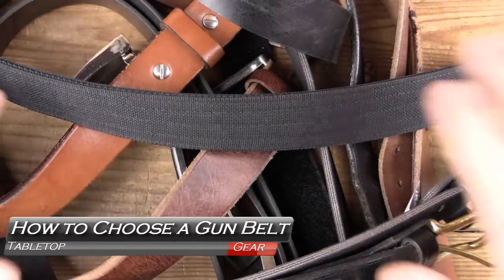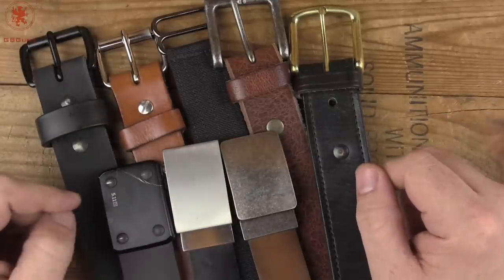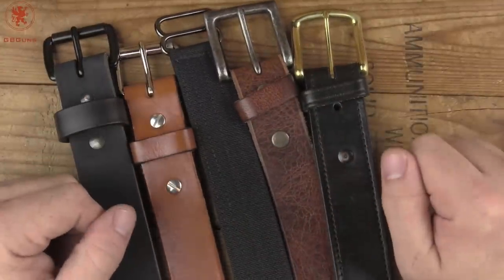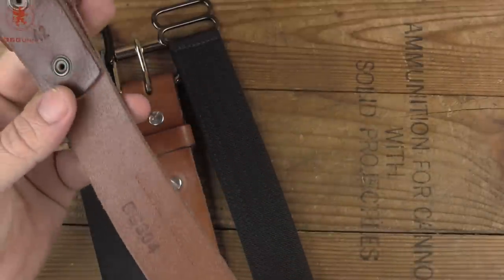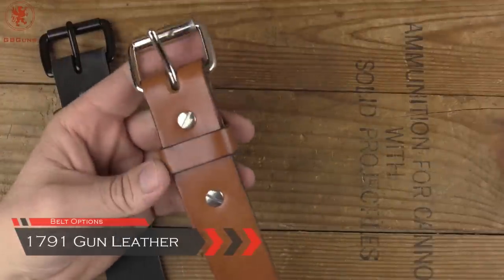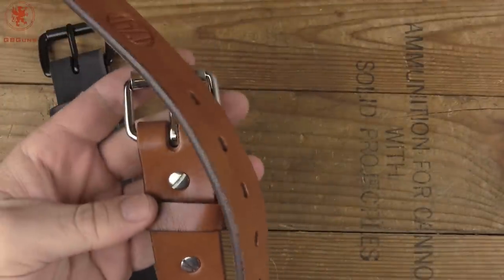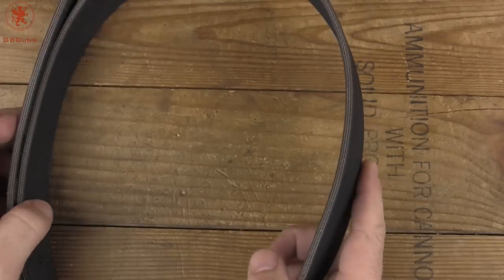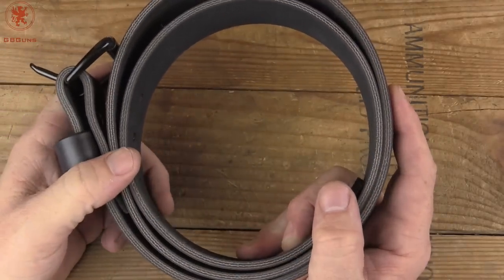How to Choose a Carry Belt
After 8 years fo daily carry I've collected some thoughts on carry belts.  Let's take a look at what makes a good concealed carry belt including my favorites from Propper, Langdon Tactical, 1791 Gun Leather, and Raw Dog Holsters.